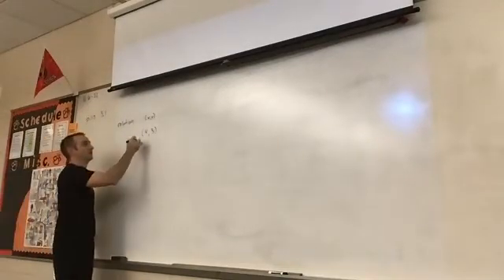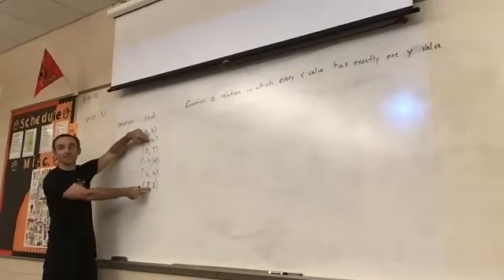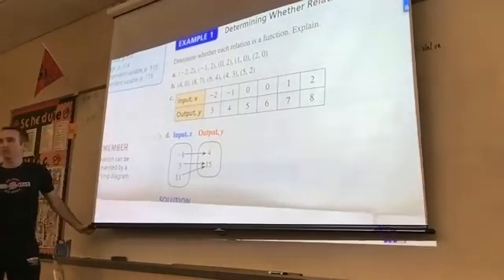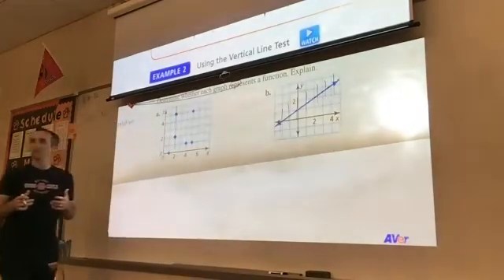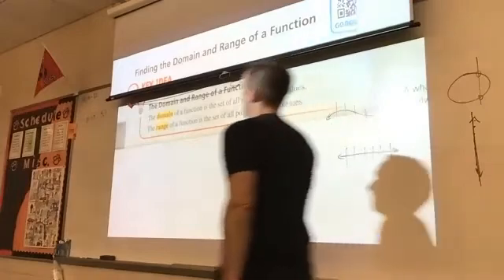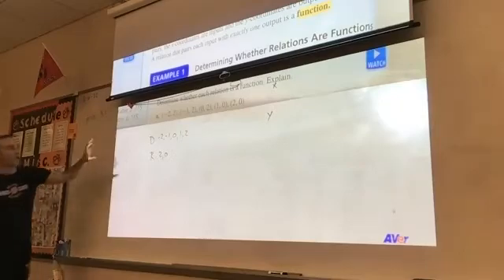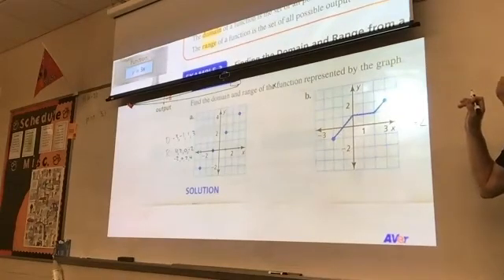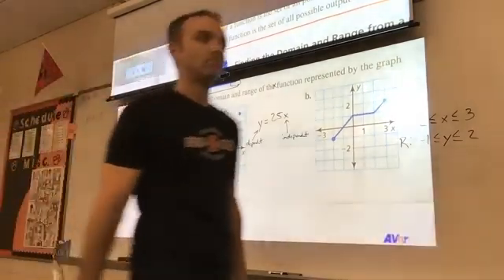Algebra 3.1 Lesson